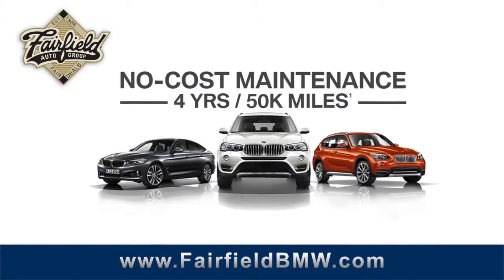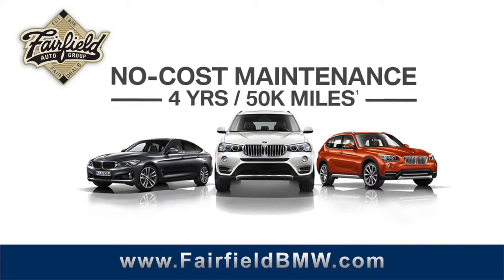Fairfield BMW January Spot 2